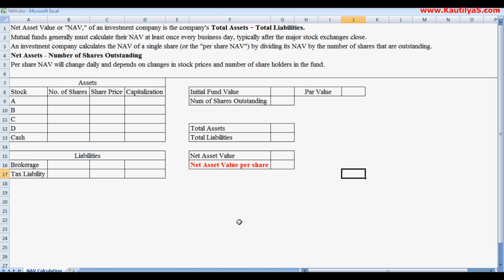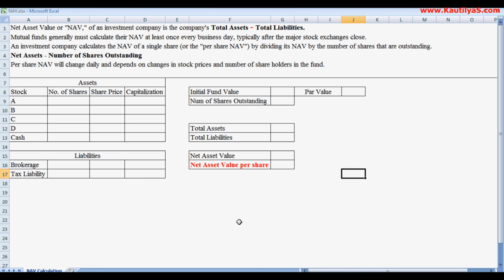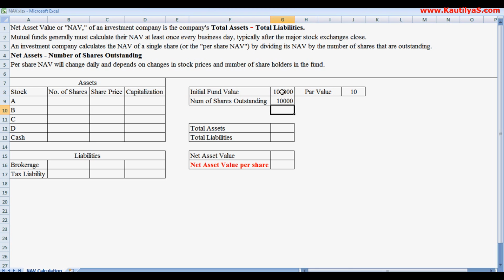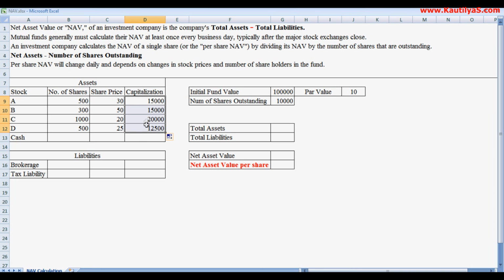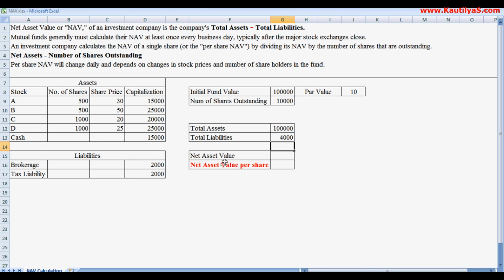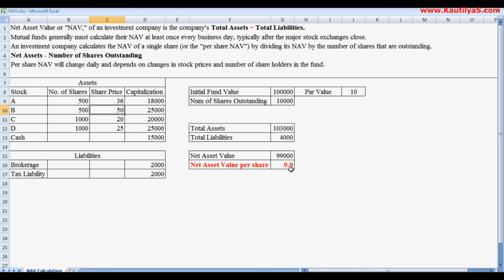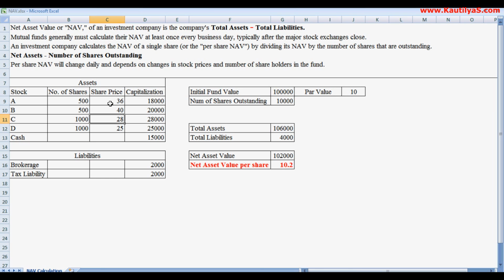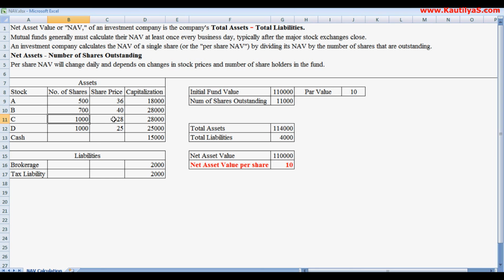Calculating Net Asset Value (NAV) of a Mutual fund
Know how to calculate NAV using Excel.